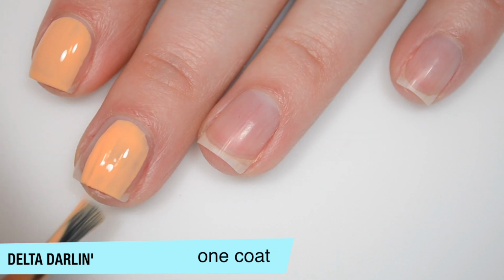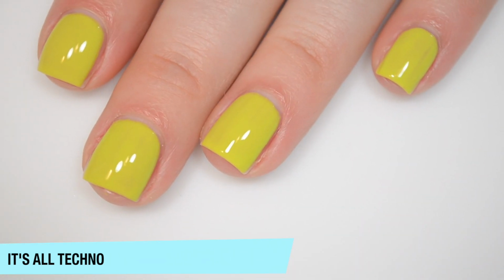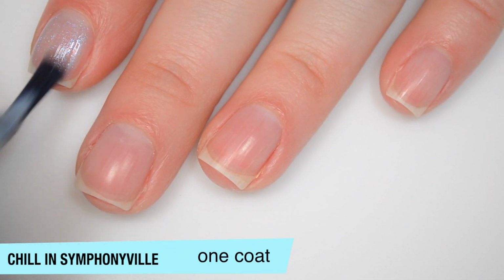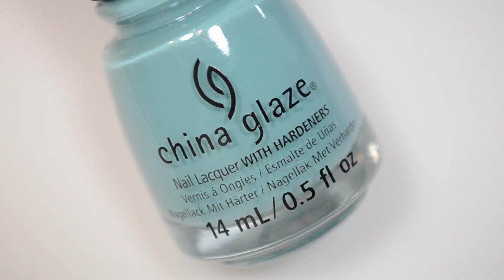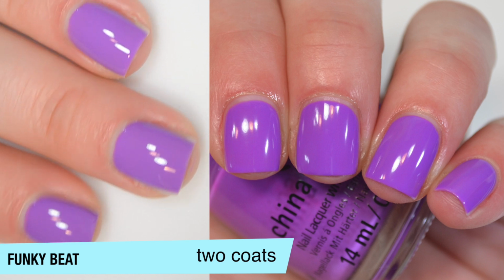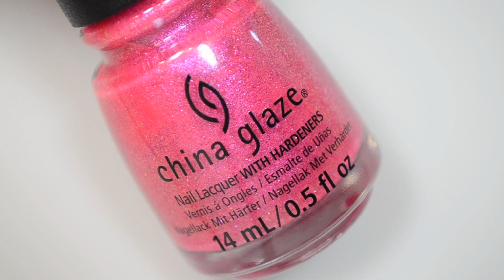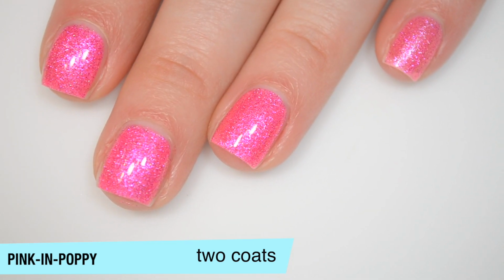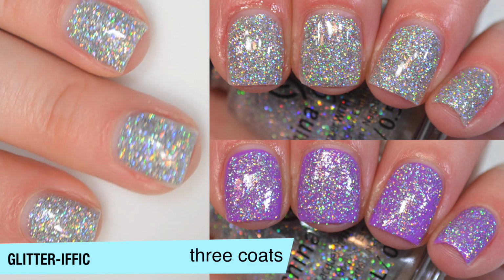China Glaze - Trolls World Tour (Spring 2020) | Swatch & Review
Today I have swatches of the newest collection from China Glaze for spring 2020

Polishes mentioned:
Delta Darlin'
It's All Techno
Chill In Symphonyville
Can't Stop Branchin'
Funky Beat
No-Holds Barb
Pink-In-Poppy
Glitter-iffic

On my nails: ILNP - Funhouse
On my lips: Mac - Hue

- Yes.